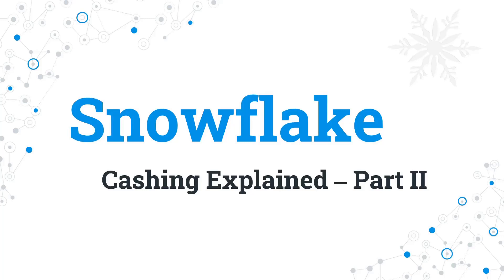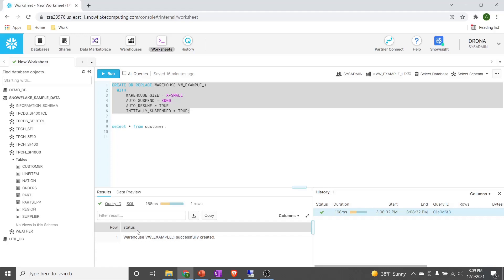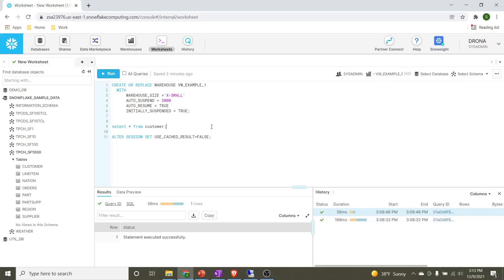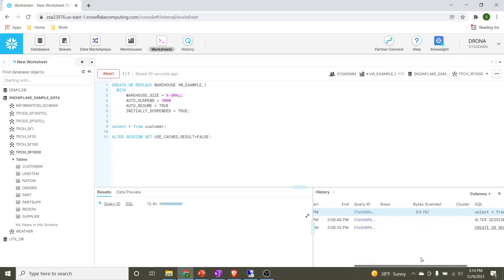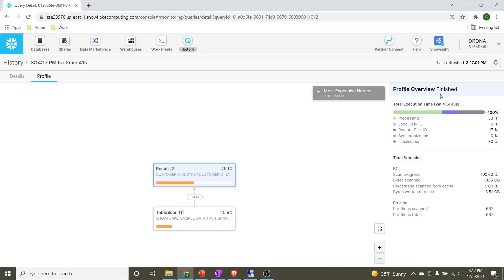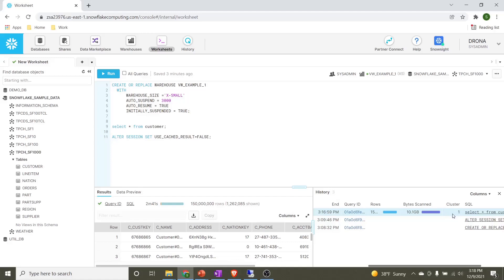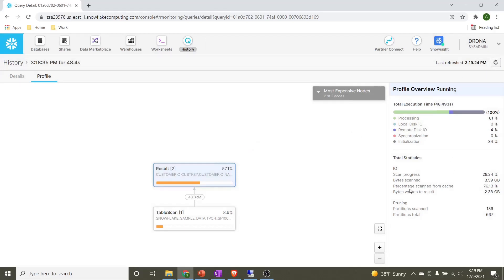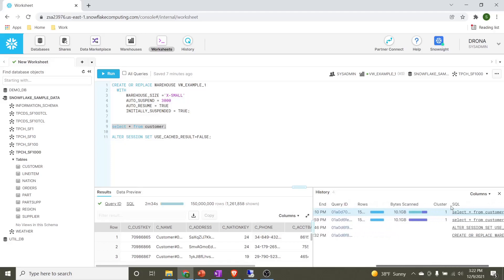012 Snowflake Tutorial - Snowflake Caching work - Part II - Compute Layer cache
In this video tutorial, we will learn how does Snowflake Caching work? In this tutorial, we will focus on a use case about how caching works when we disable cloud service layer cache.